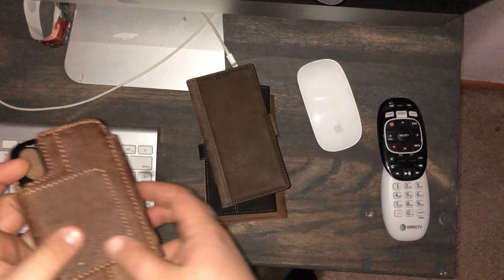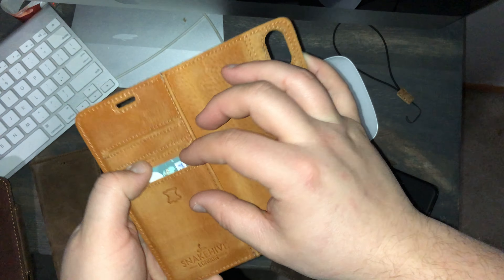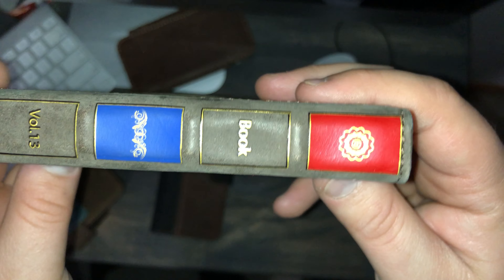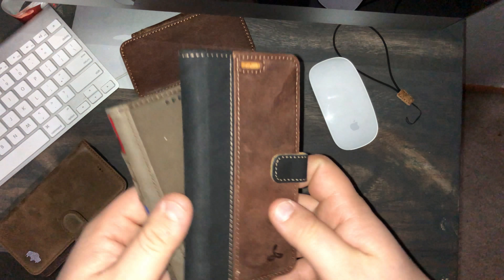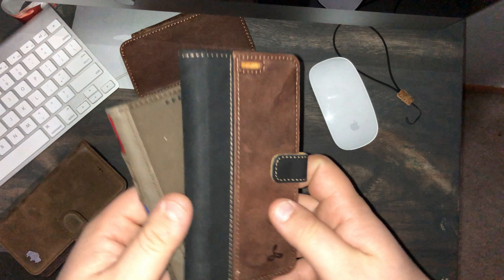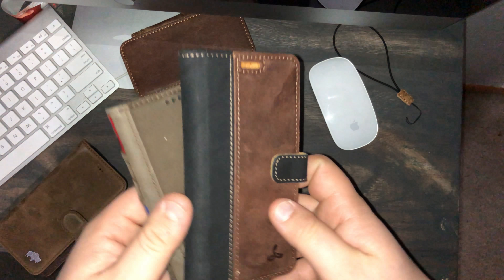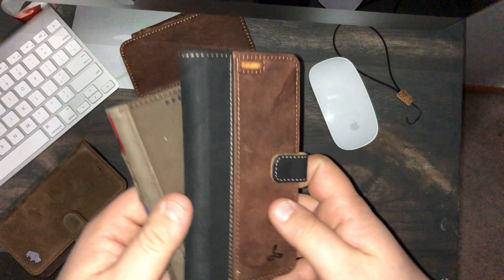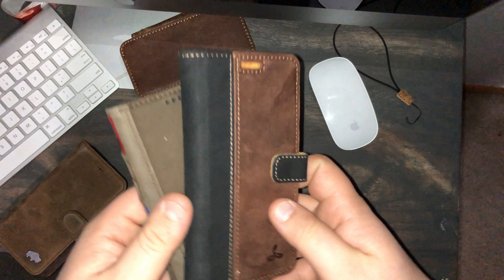Whats the Best iPhone X wallet case?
**Update**

Burkley Cases Sent me a new outter shell, free of charge and no hassle.  Great customer service!

Whats the best wallet case for your Iphone x!?!  I looked through multiple wallet cases, and these were the best option available to me, there are still a couple cases I wish to review, but were still under pre-order status. I will Link those as well!

*Burkley Case

*iPulse Vintage Book

*Snakehive

*Davis Cases

*Cases I would like to review*

*Nodus

*pad and quil

*Twelve South